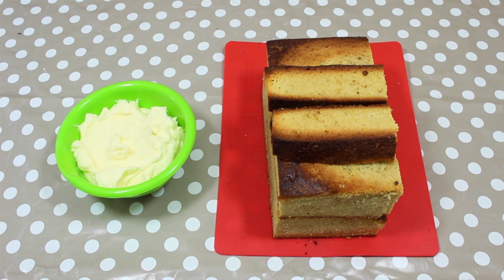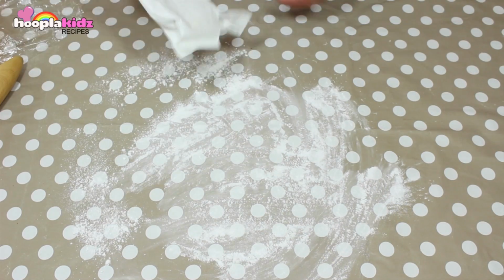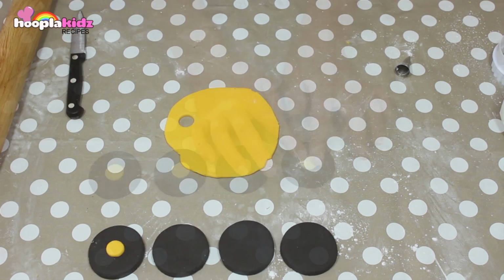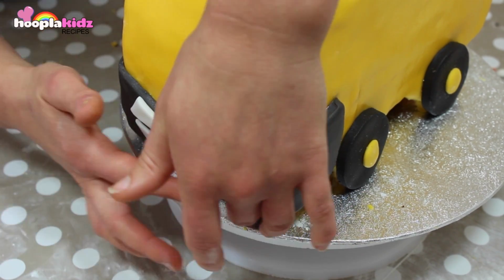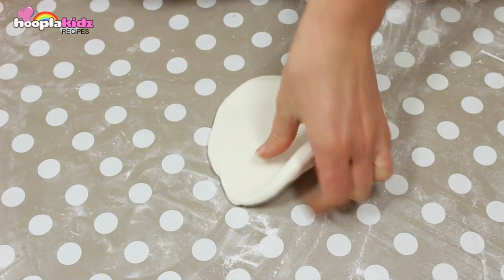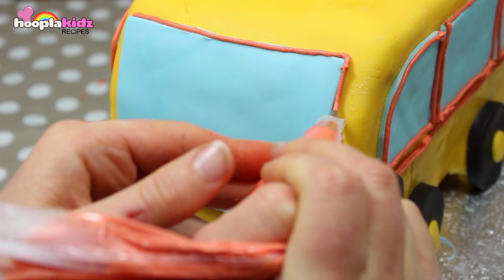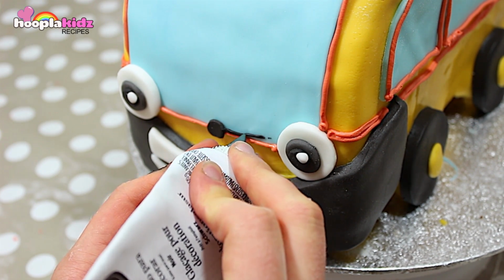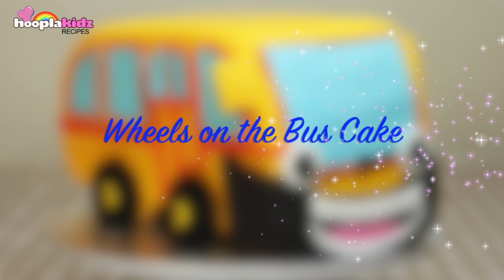The Wheels On The Bus Birthday Cake Ideas By Hoopla Recipes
Learn how to Bake this amazing and Delicious cake with Hoopla Recipes, for more quick and easy recipes

About Hoopla Recipes
Hoopla Recipes is a popular destination for delicious and healthy recipes. The channel showcases easy to follow tutorials that enable everyone to discover the culinary connoisseur within. Above all these recipes are a great way to get the entire family together!